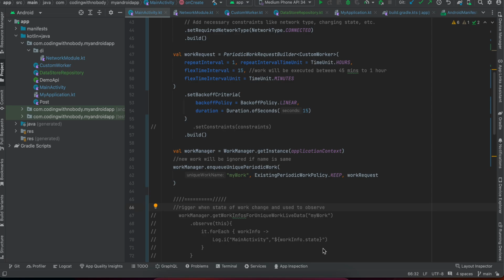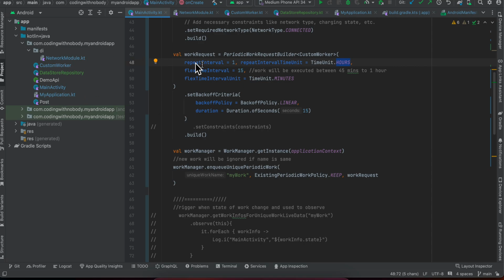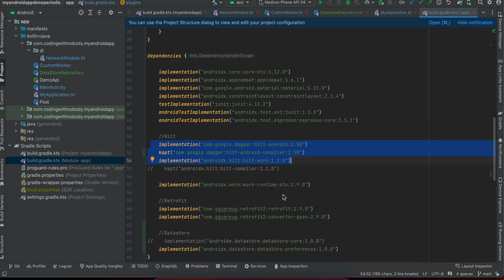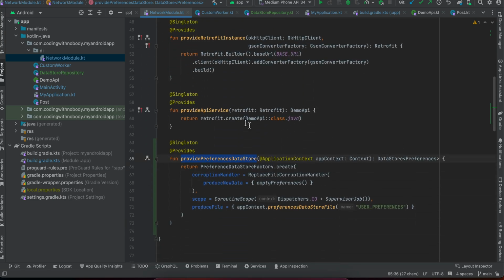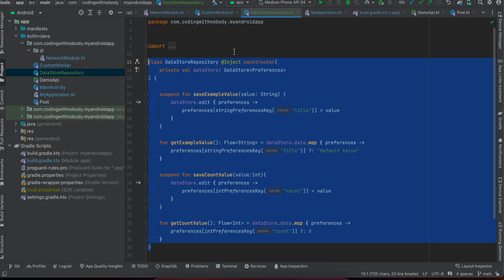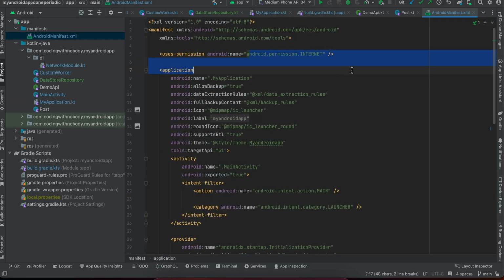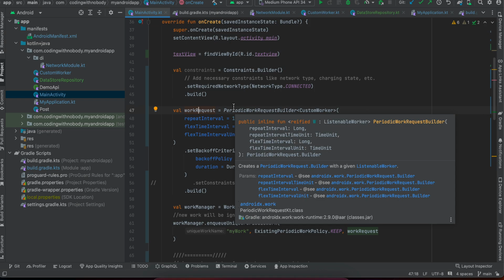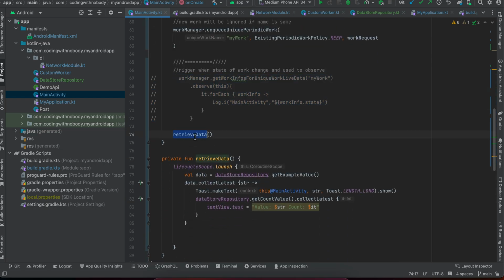How to run periodic background operations using work manager in native android